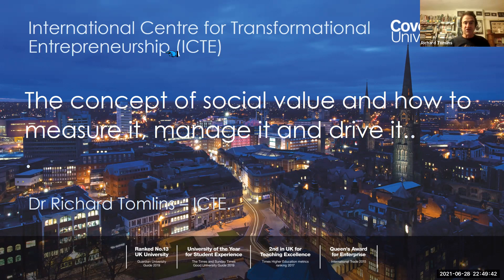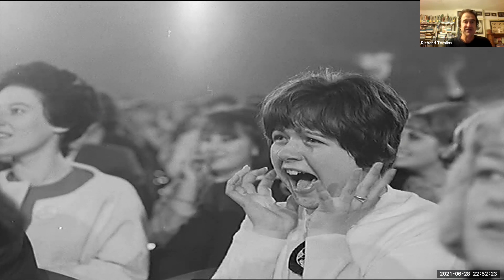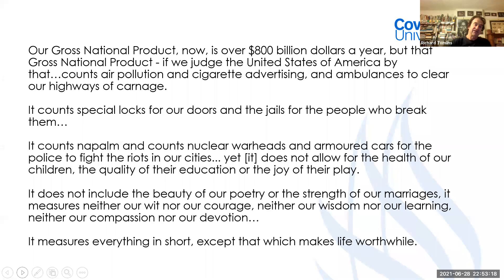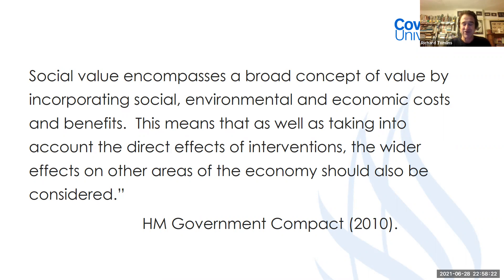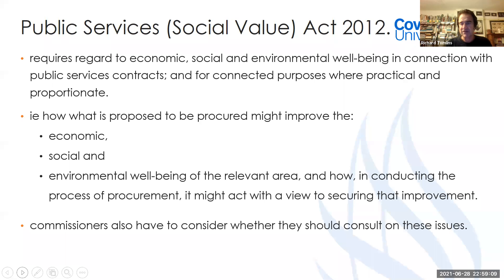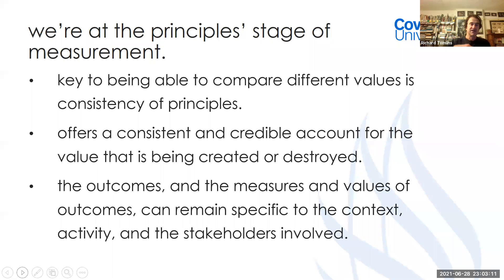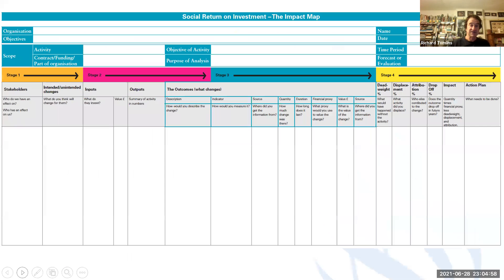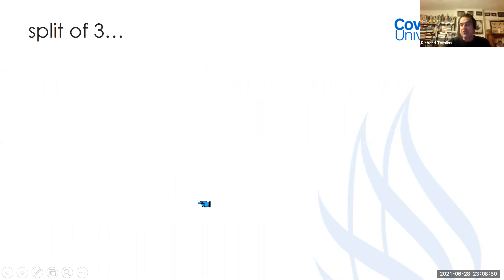Social Value - Richard Tomlins (WTUN Hackathon)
Professor Richard Tomlins give an overview of Social Value to support the international students taking part in the WTUN Innovation Hackathon for Climate Action.